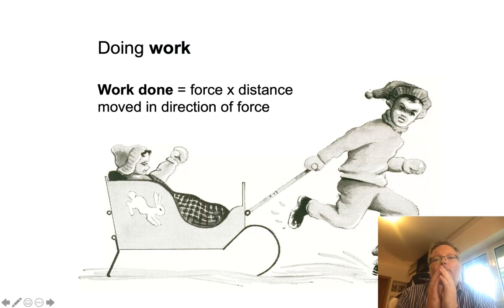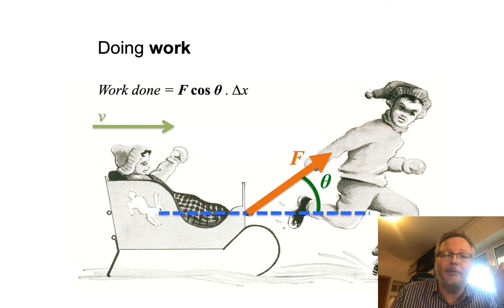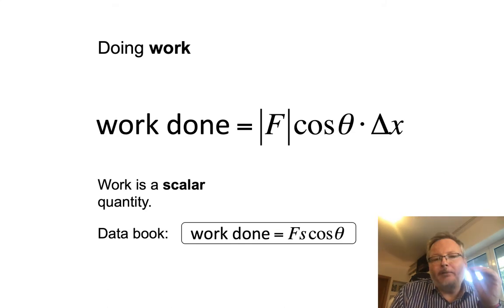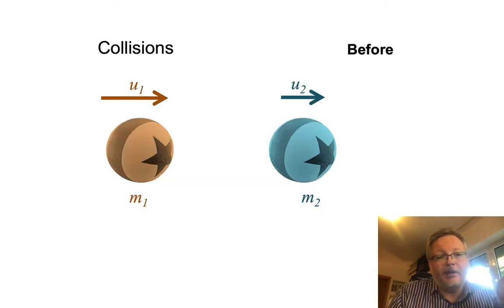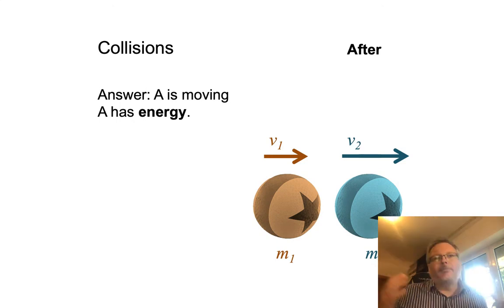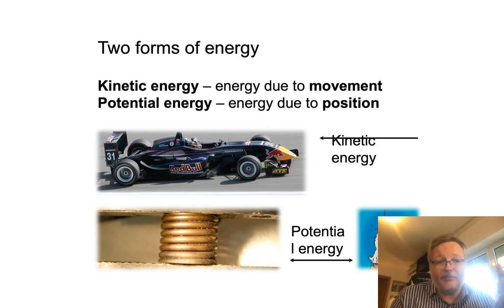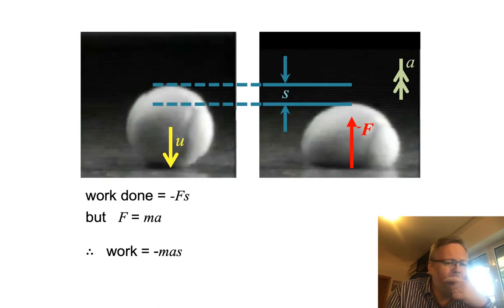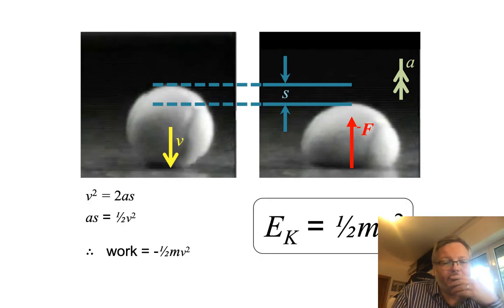2.3a Work and energy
A quick video on work and energy